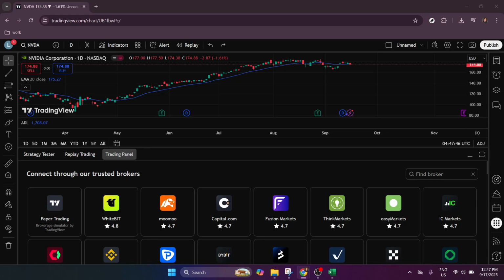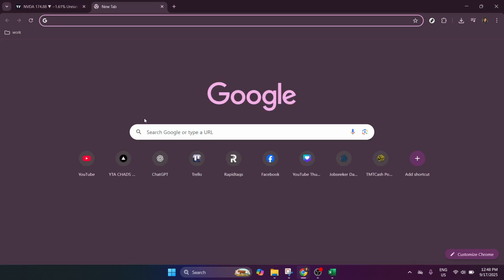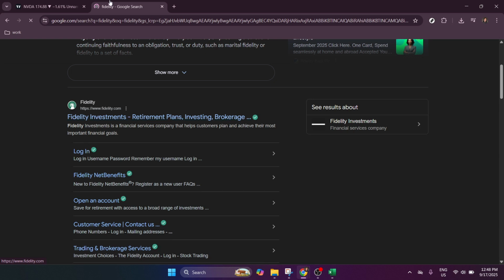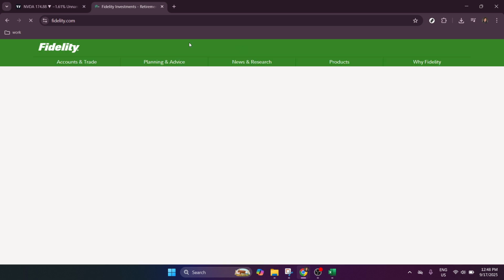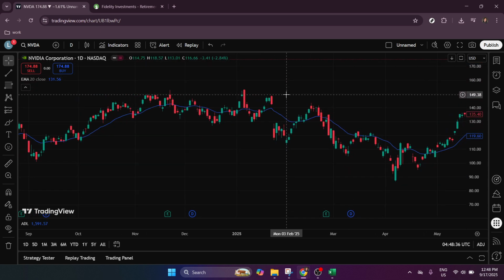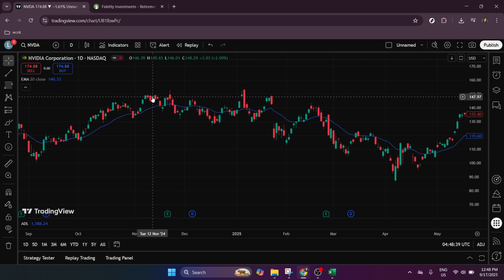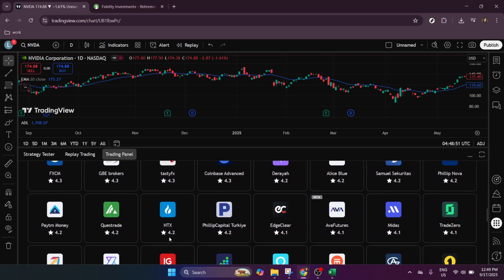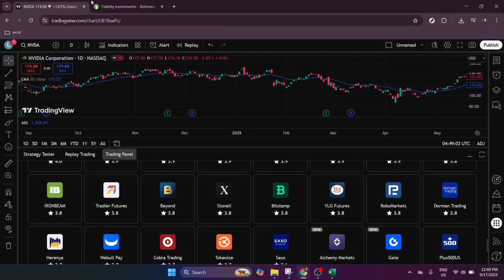How To Connect Fidelity To Tradingview Full Guide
In this tutorial, I’ll show you how to connect your Fidelity account to TradingView using the best available methods. While Fidelity is not directly supported as a broker on TradingView, there are reliable workarounds that allow you to track your Fidelity portfolio and use TradingView’s advanced charting tools. I’ll guide you through connecting market data, setting up your watchlists, and syncing account details for easier trading. Perfect for Fidelity users who want TradingView’s professional tools. By the end, you’ll know how to connect and manage your Fidelity account alongside TradingView for improved analysis and monitoring.